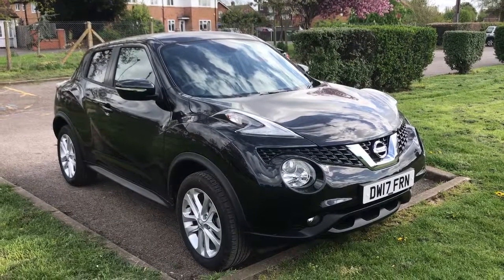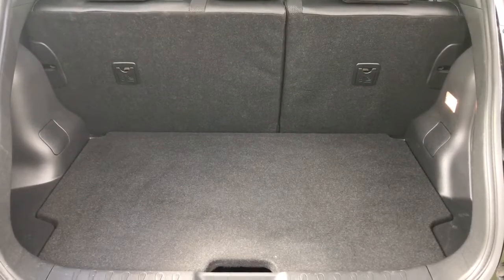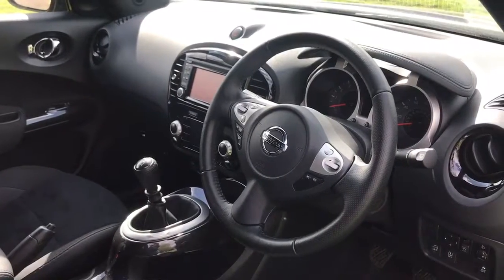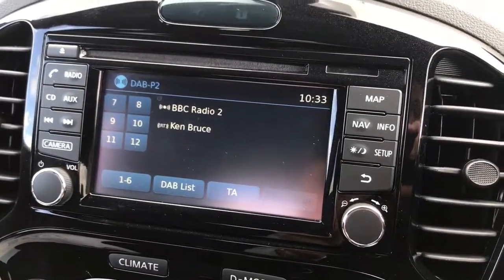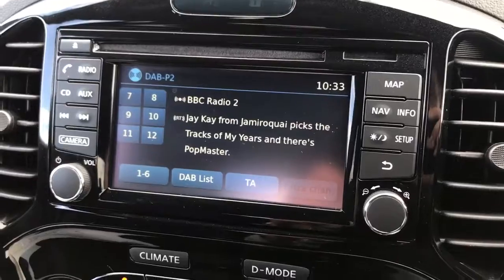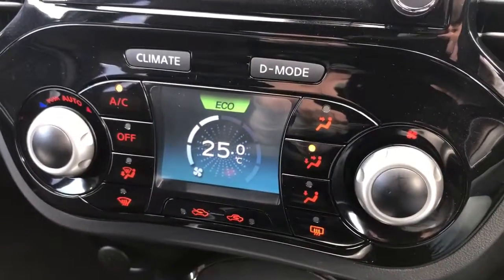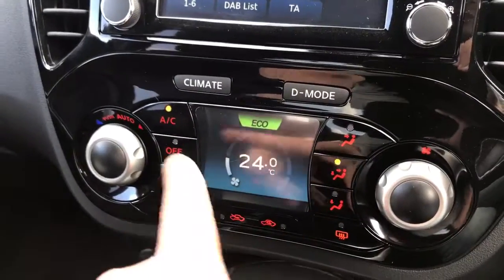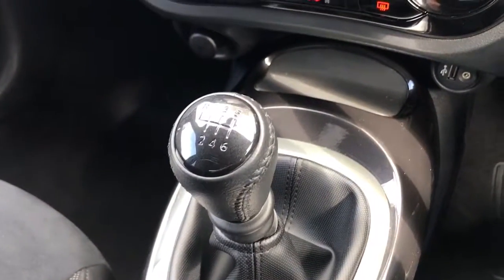Nissan Juke DW17FRN